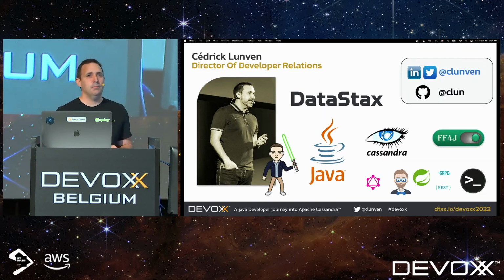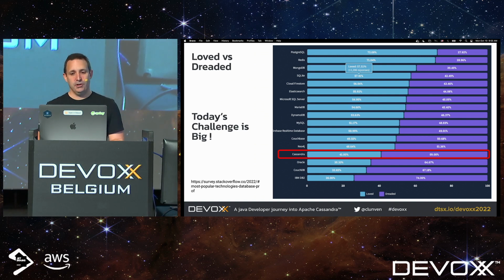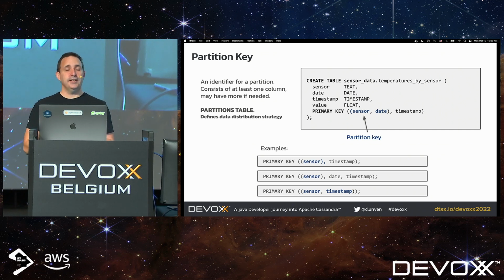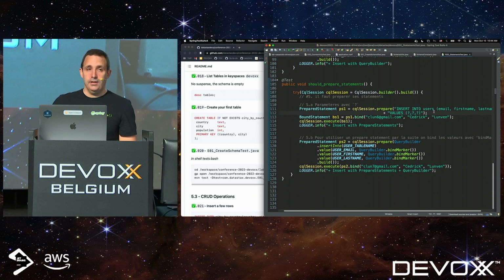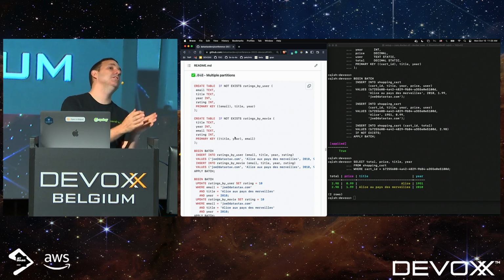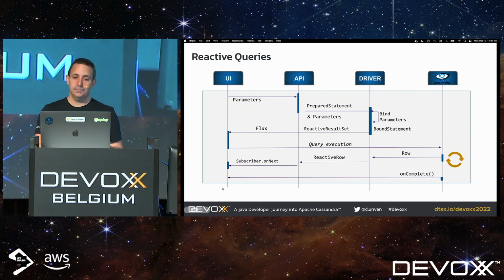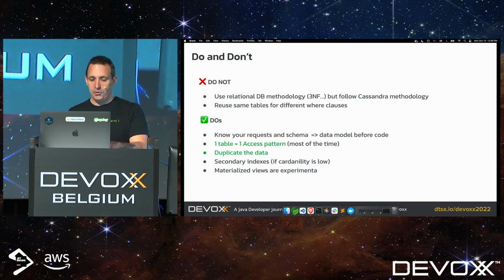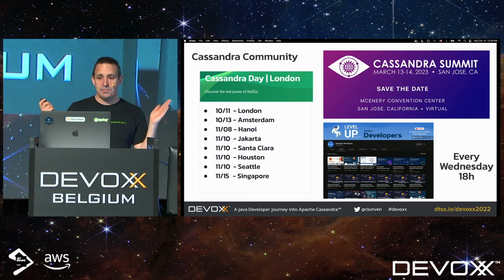A Java developer Journey into Apache Cassandra by Cedrick Lunven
Apache Cassandra™ is a distributed NoSQL distributed database deployed extensively at web giants like Apple, Netflix or Uber.

During this deep-dive session, we will give you everything you need to master this technology: from architecture to data modeling, from drivers to best practices. Through practical labs requiring no installation, we will browse and run applications implemented with Spring Boot, Quarkus, and Micronaut in order to see how Apache Cassandra™ can be used in modern java applications. Take home 3 working projects at home.